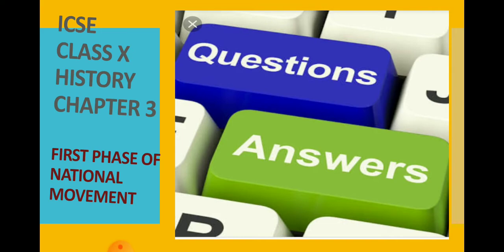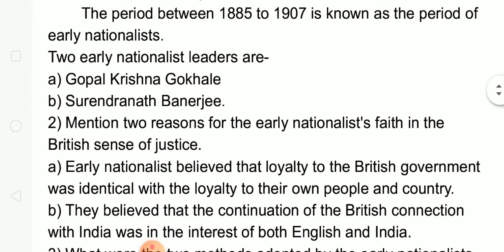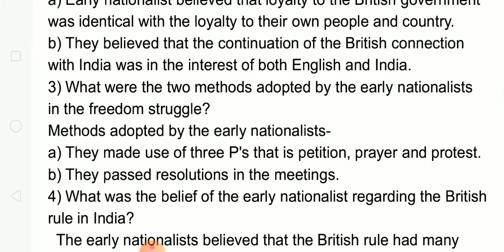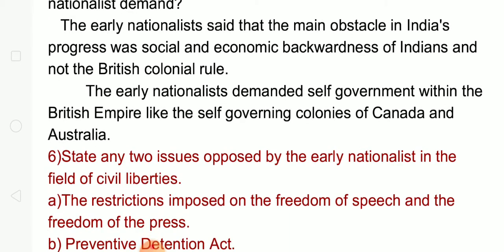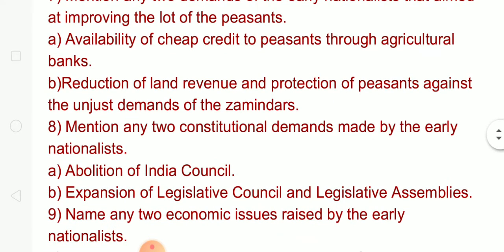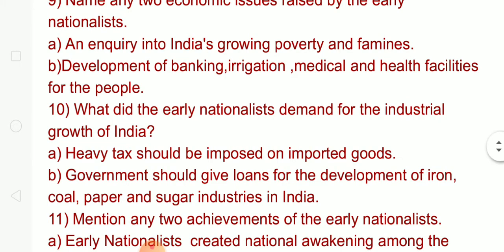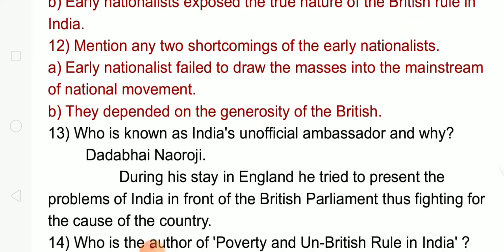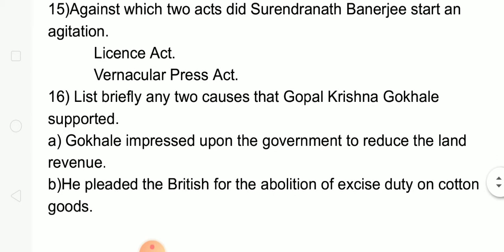ICSE Class X History Chapter 3 First Phase of National Movement Notes